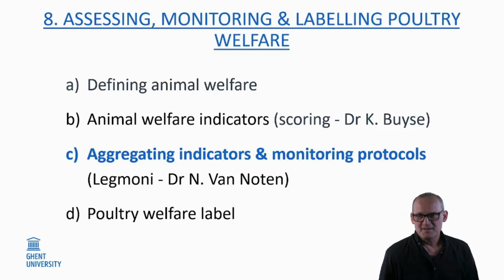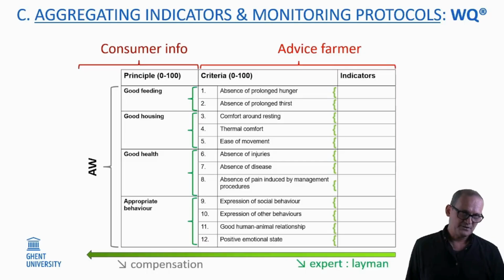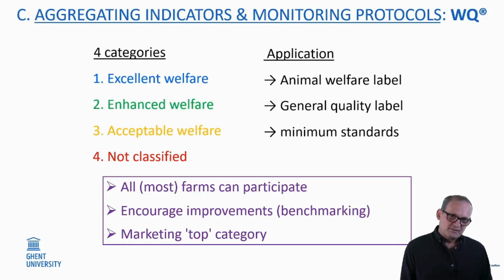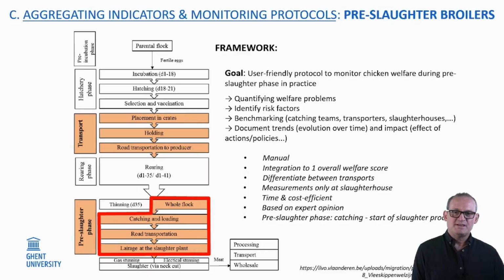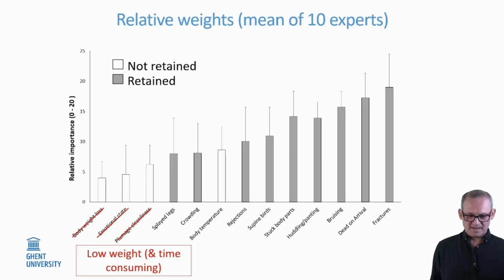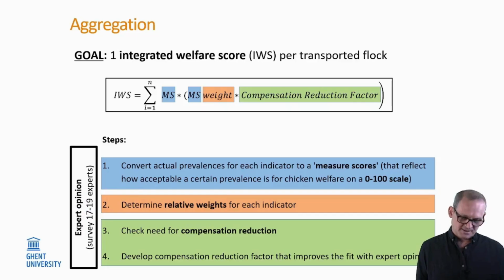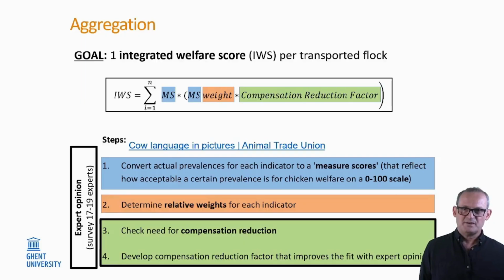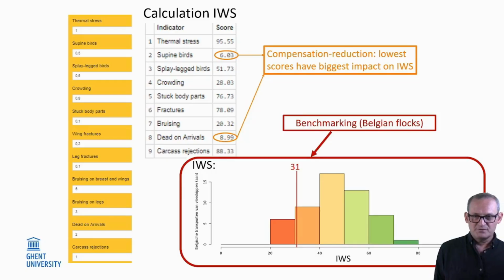aWISH e-course 4.1: Welfare assessment protocols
This lecture is part of a postgraduate course held at Ghent University. The full course covers eight lectures, of which some are included in this online aWISH course. In the current lecture, Dr Frank Tuyttens explains about animal welfare monitoring protocols and the aggregation of indicators.
Lecturer: Prof. Dr. Frank Tuyttens
Copyright: Ghent University Postgraduate Poultry Health Sciences